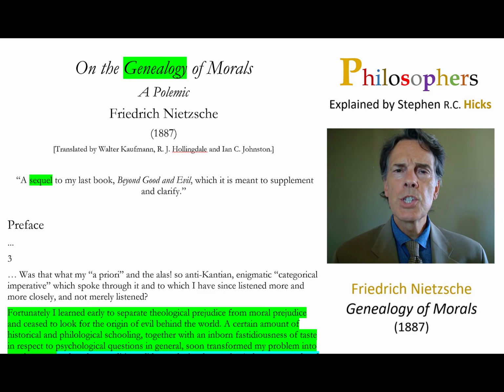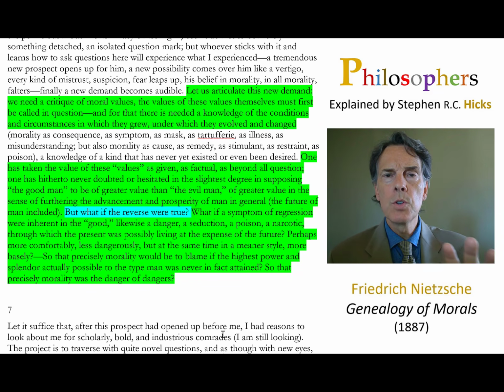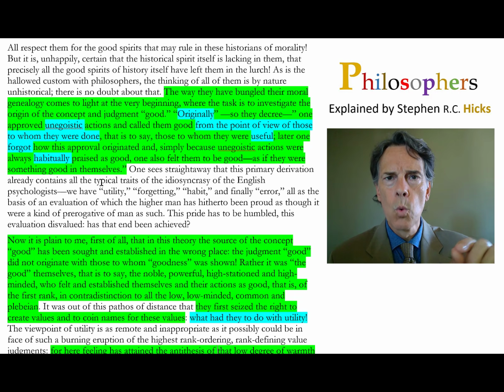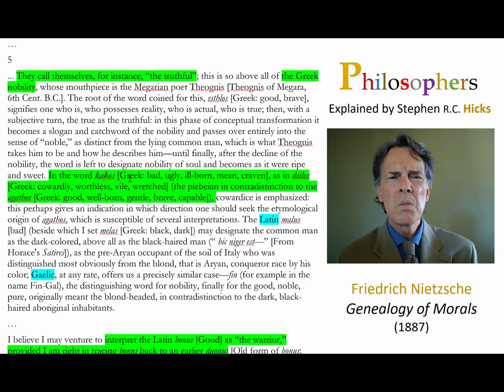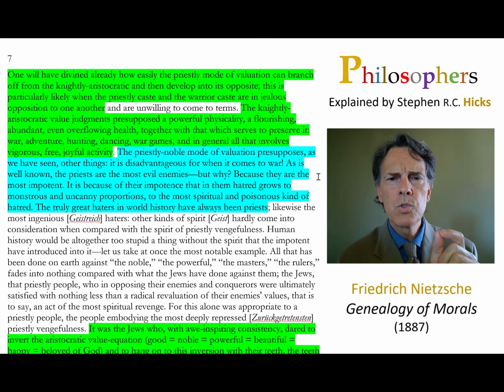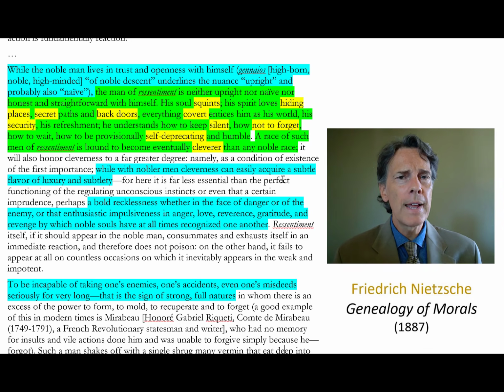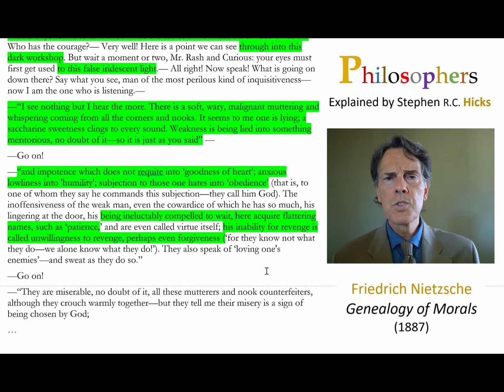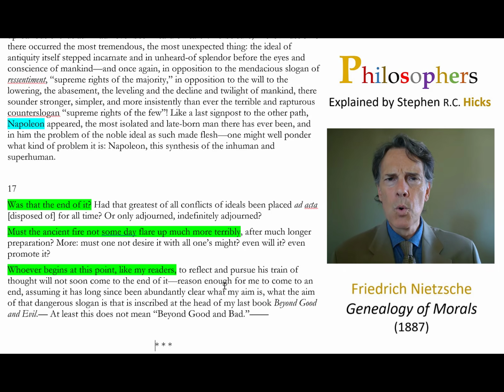Friedrich Nietzsche | On the Genealogy of Morals | Philosophers Explained | Stephen Hicks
Philosophers, Explained covers major philosophers and texts, especially the great classics. In each episode, Professor Hicks discusses an important work, doing a close reading that lasts 40 minutes to an hour.

Friedrich Nietzsche (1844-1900) was a German philosopher. He wrote mostly in an aphoristic style.  He is most famously known for his thoughts on good and evil, master-slave morality, the Uber Mensch, the will to power, ressentiment and the death of God.

In this episode, Dr. Hicks discusses the First Essay in Nietzsche's work, On the Genealogy of Morals(1887), focusing on the nature of good and evil and master and slave moralities.

Timestamps:
00:39 The text
02:29 Distinguishes between religious and moral prejudices
04:32 The role of values
06:32 A critical look at altruism
12:21 The First Essay: 'Good and Evil' and 'Good and Bad'
17:56 The concept of good is sought in the wrong place
20:35 Good was originally an aristocratic value
21:57 Etymological examples of the meaning change
27:15 How did this transformation happen?
37:11 Moral codes as power strategies
38:34 Ressentiment
43:04 A cross-cultural, global issue
46:22 Ideals
49:55 Revenge's power play
51:50 The endless struggle of good and evil
55:55 What of the future? Hope.

Stephen R. C. Hicks, Ph.D., is Professor of Philosophy at Rockford University, USA, and has had visiting positions at Georgetown University in Washington, D.C., University of Kasimir the Great in Poland, Oxford University’s Harris Manchester College in England, and Jagiellonian University in Poland.